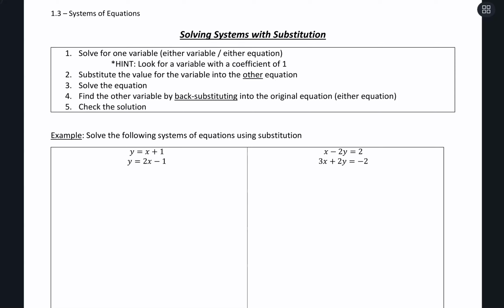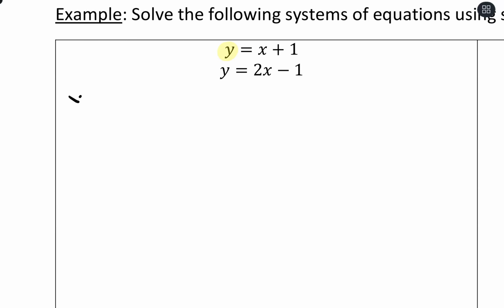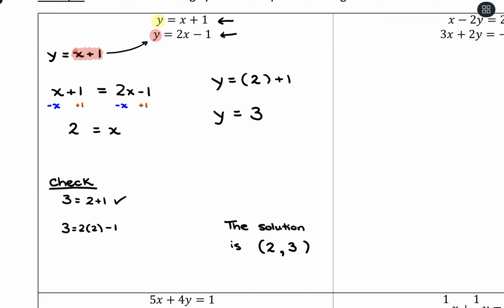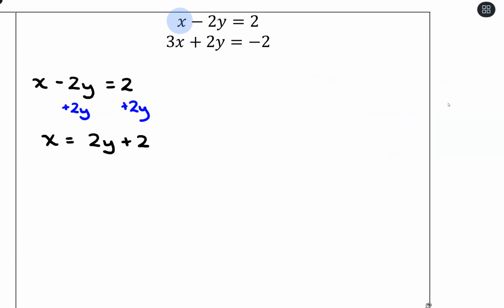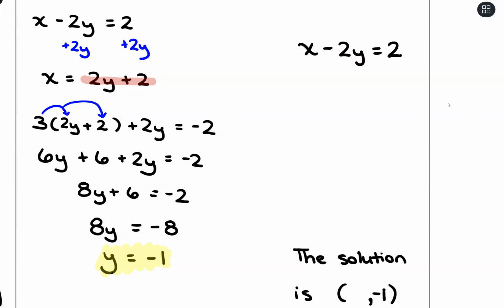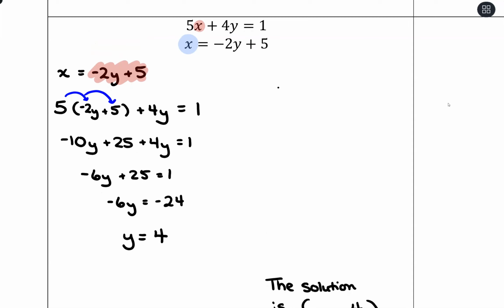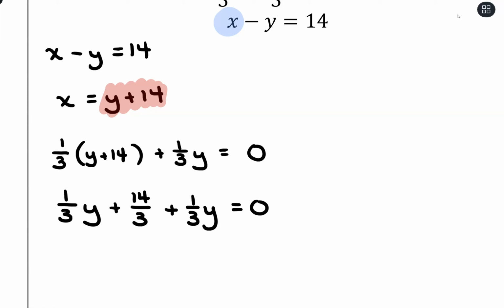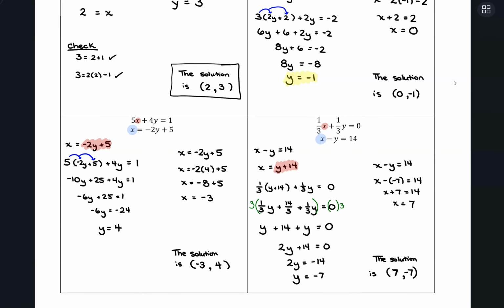Solving Systems with Substitution